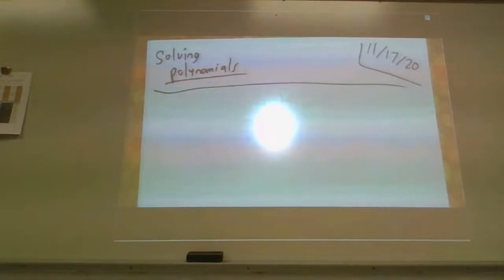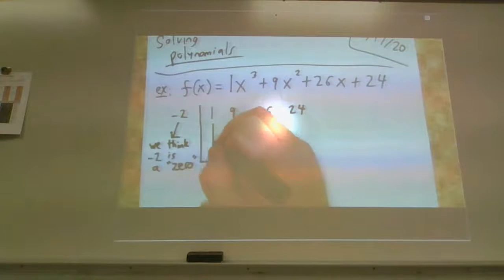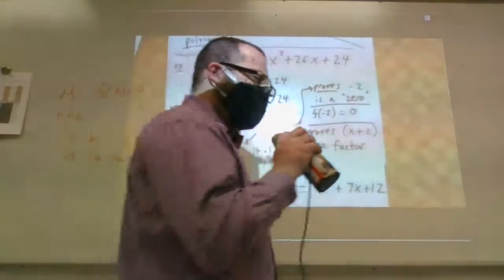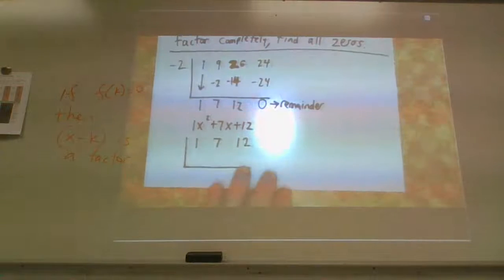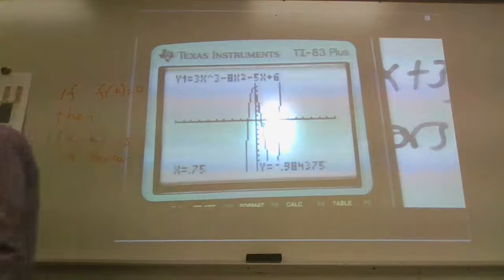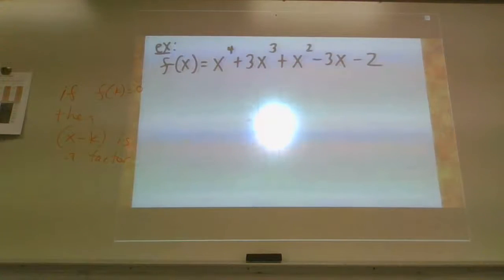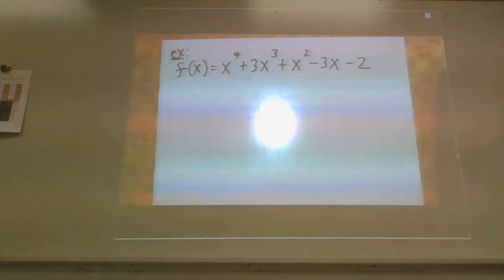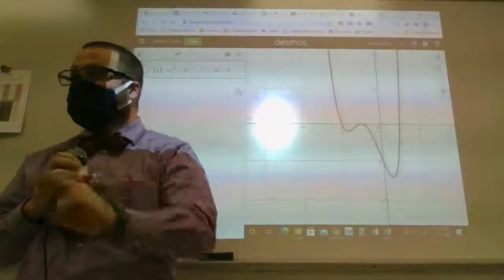11/17/20 Tues P3B Alg 2 CP Solving Polynomials